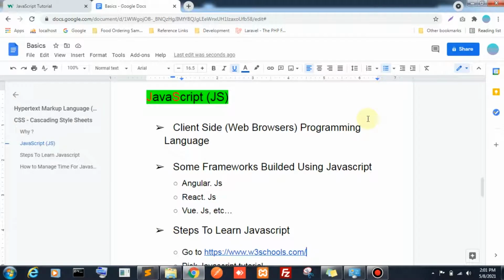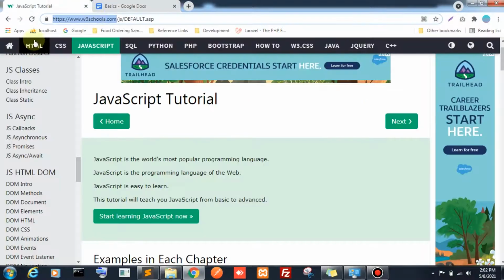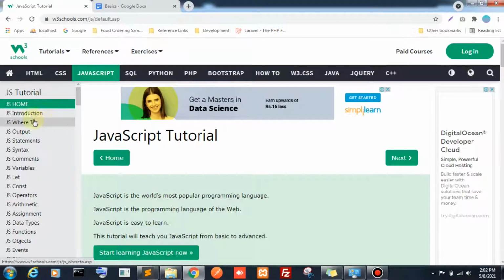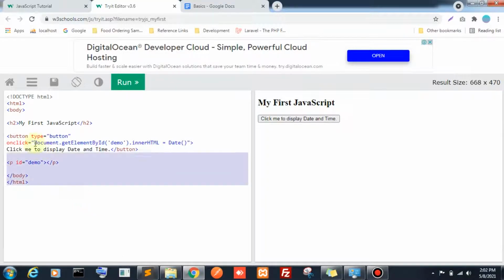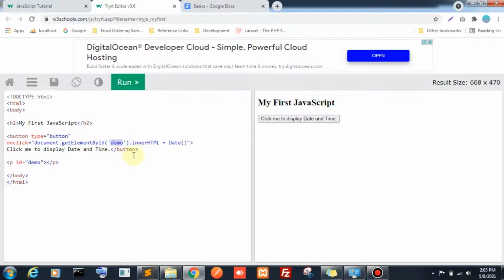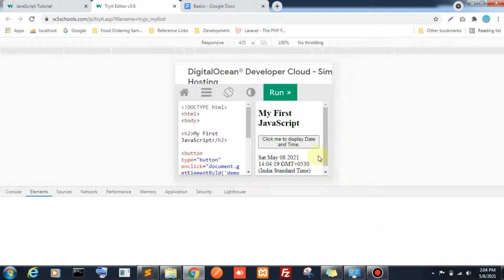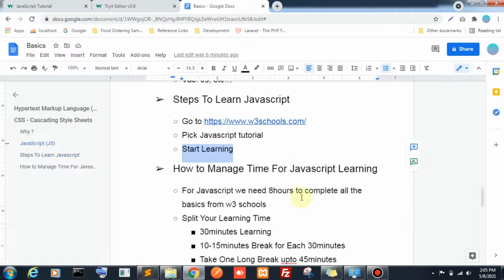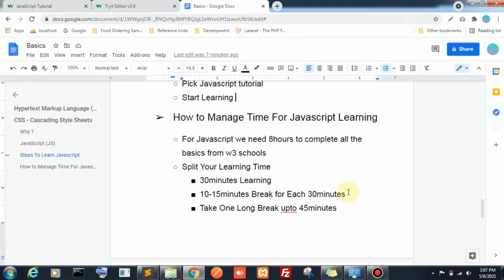Start Learning | Javascript Entry Level | For Beginners | Easy Ways To Learn JS | Good2Go Learning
In this video we have covered about how to start javascript learning, navigated to tutorial website, suggested time management to learn javascript.

Please go through the video, follow the steps explained. Let us know if you are struggling in learning javascript , we are ready to support you.

Web developers, Web Designers - Should know html,css, javascripts. For HTML & CSS refer previous videos posted in our channel.

We are planning to improve more flexible explanations for your understandings. help us with your feedback and comments.

"Keep Learning"

Thanks